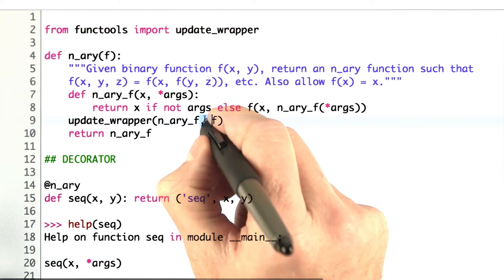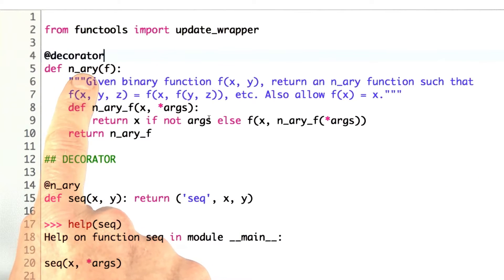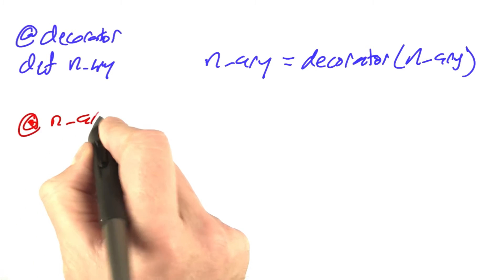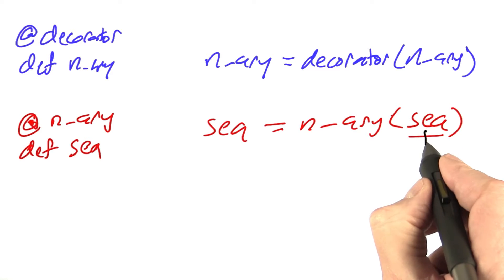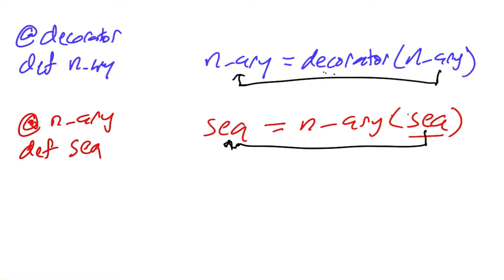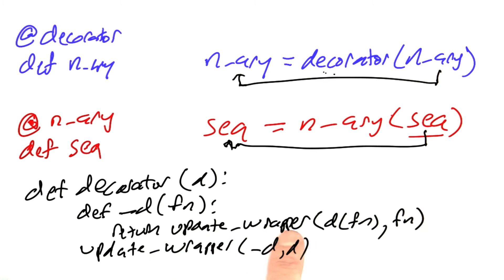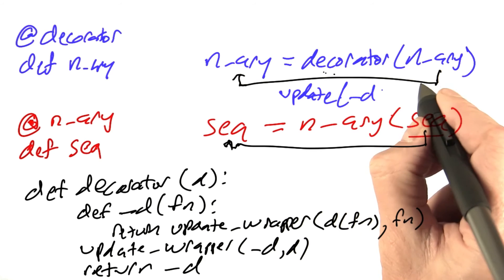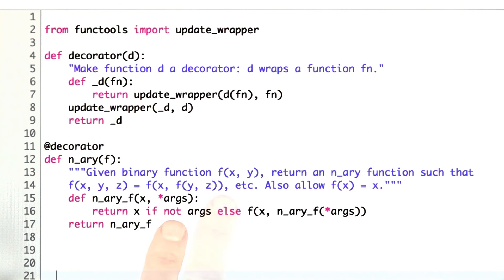Decorated Wrappers - Design of Computer Programs